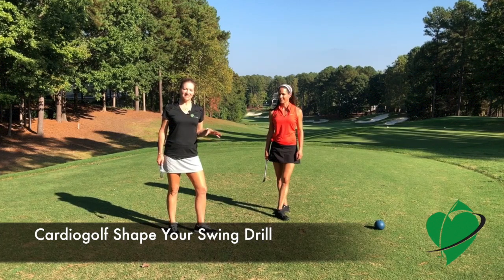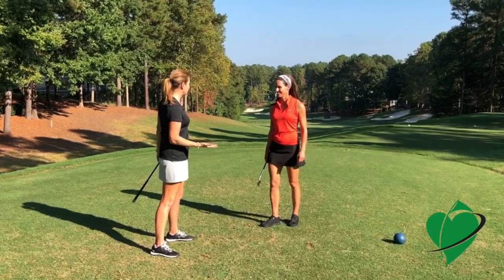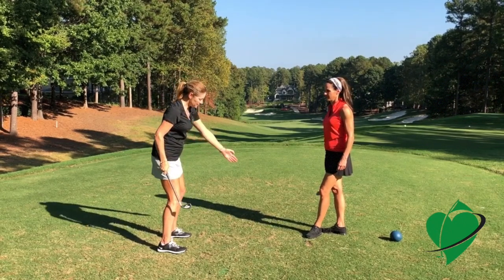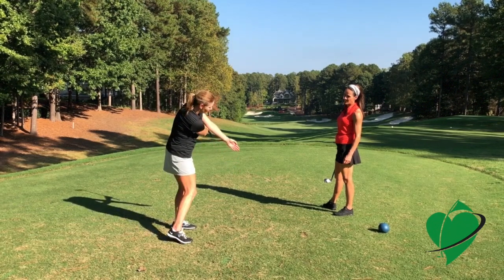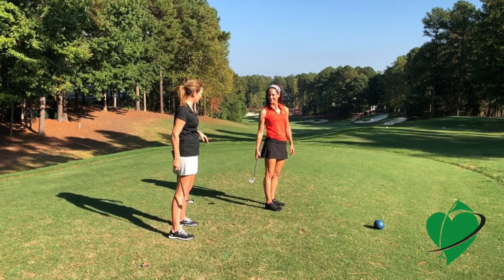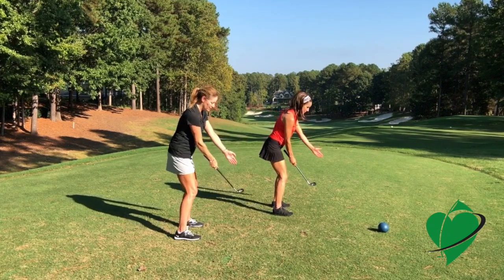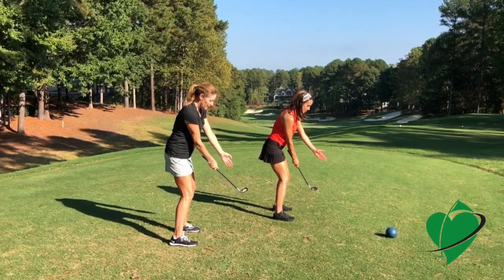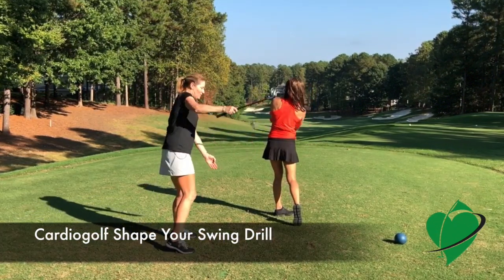CardioGolf Shape Your Swing Drill-Anti-Slice Drill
If your tendency is to slice,  you are coming over the top on the downswing.  Here’s a drill to help you improve the path of your swing.

Watch the video as Karen and Christina Ricci from More Pars show  you how to stop coming over the top.